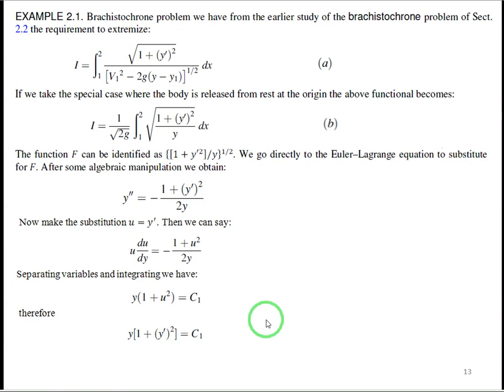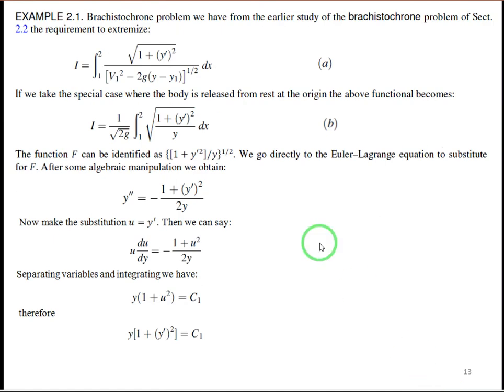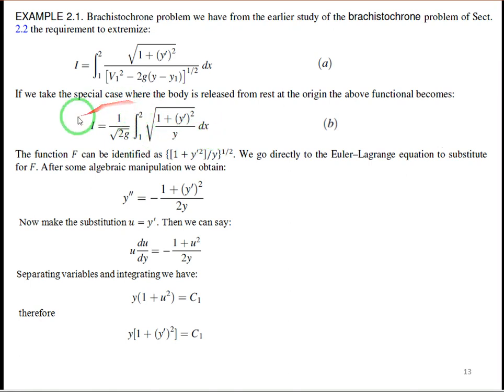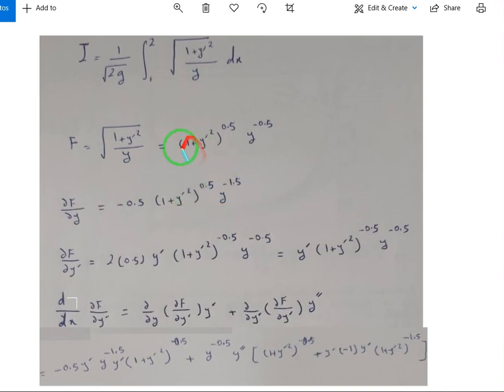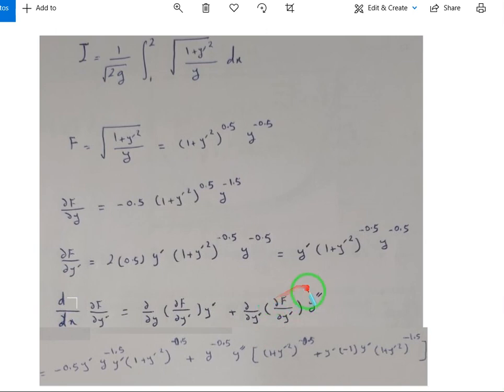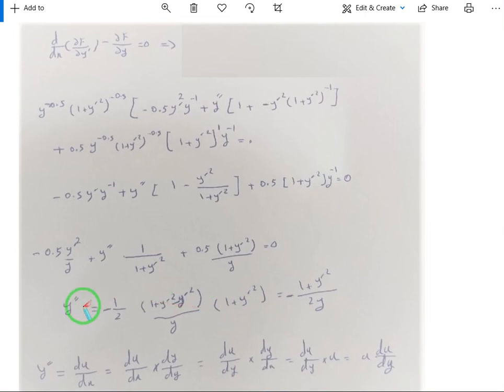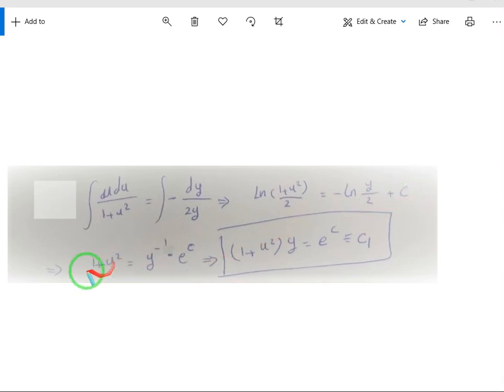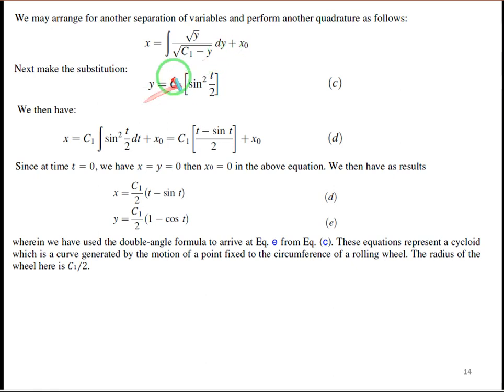Energy Methods (طرق الطاقة) part 5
طرق الطاقة الجزء الخامس